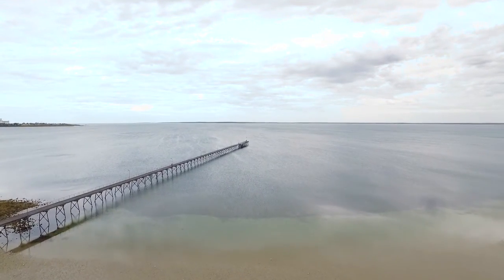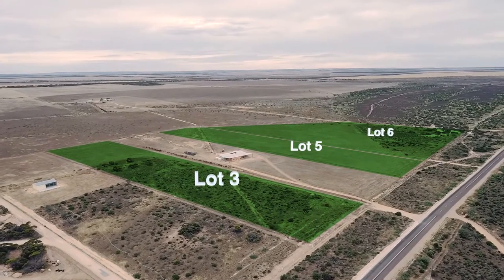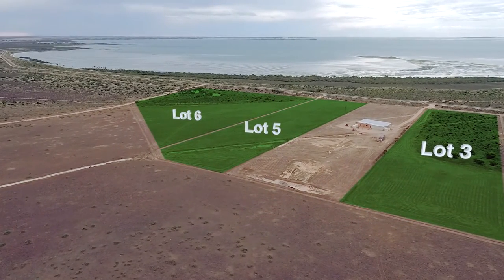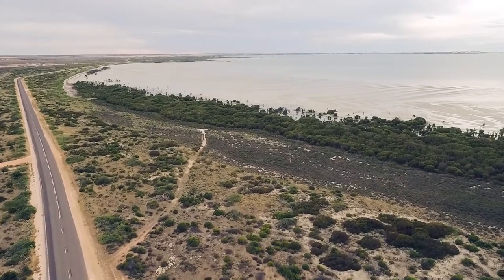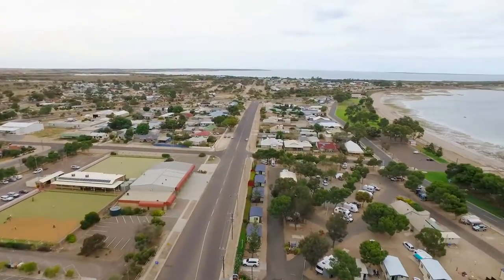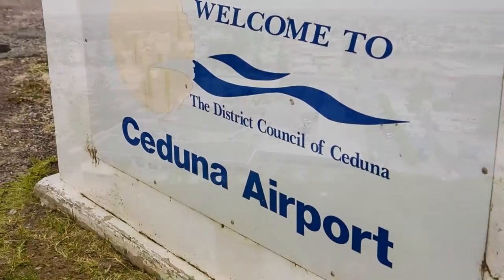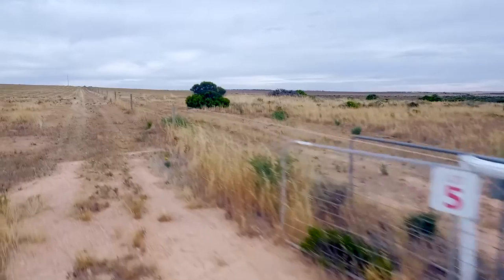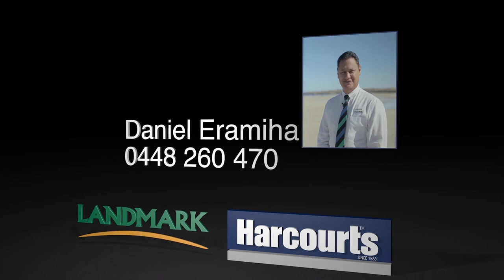Denial Bay Road CEDUNA